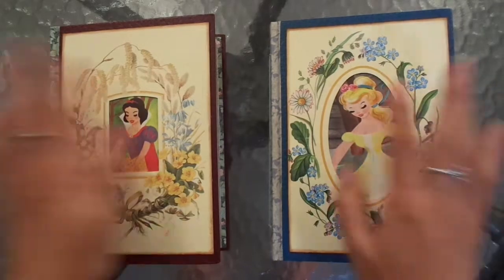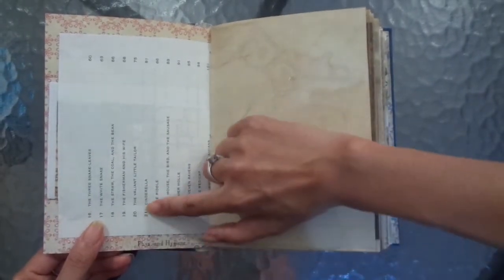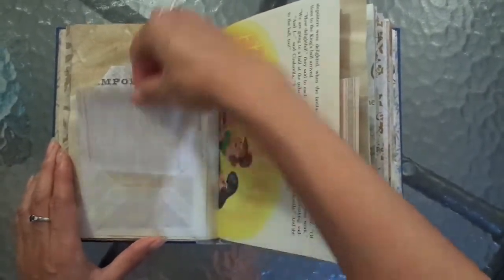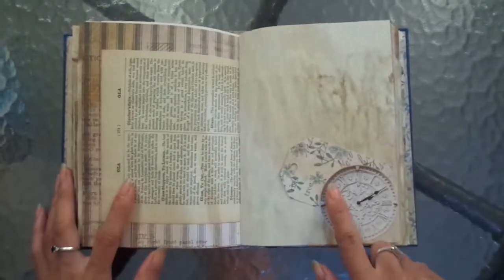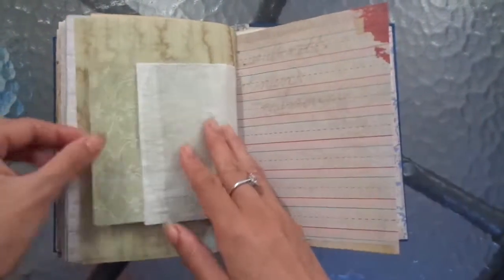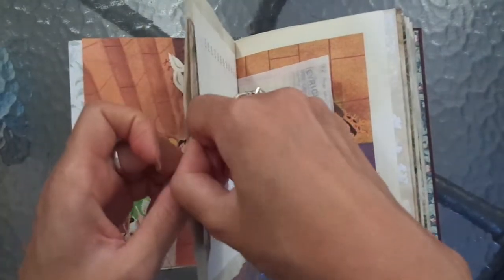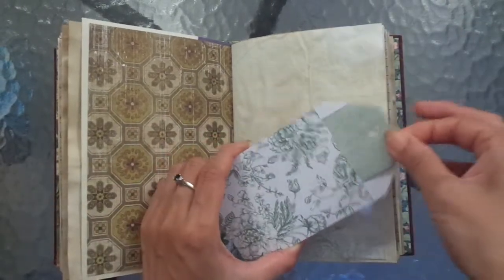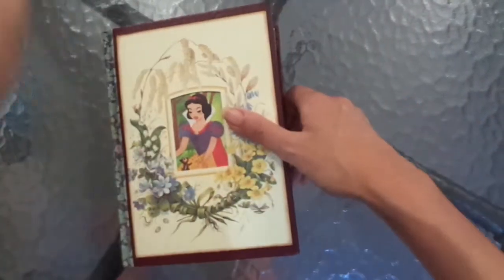Fairytale Journals (Part 2)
Here's part 2 of the Fairytale Journals I made. Which journal is your favourite?

If you missed the first part, this is the intro behind the journals and a flip through of Sleeping Beauty

If one of these journals captured your heart, they are available for a donation as a thankyou gift.